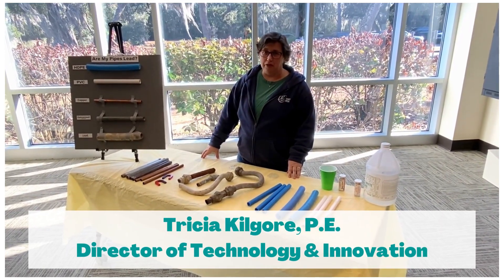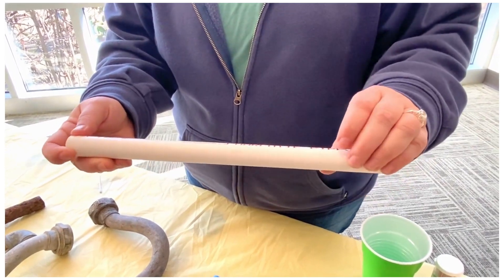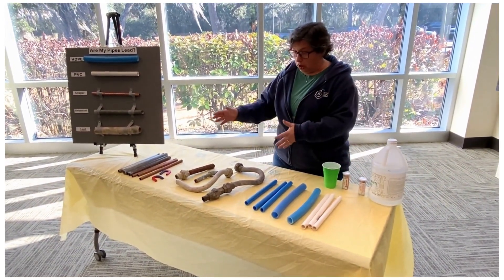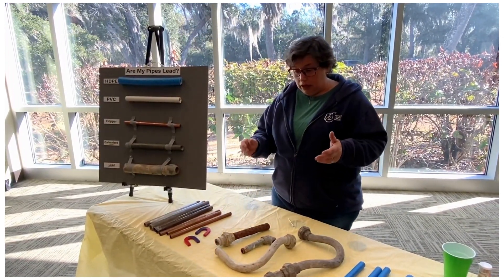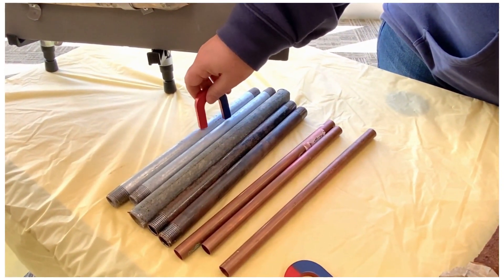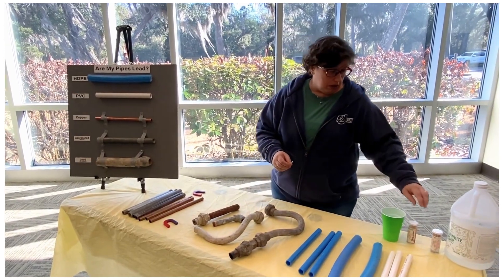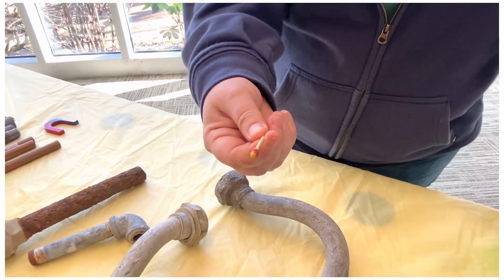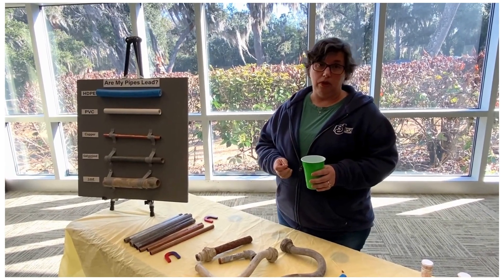How to test your pipes for lead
Tricia Kilgore, P.E., BJWSA Director of Technology & Innovation, demonstrates how to test your pipes for lead.